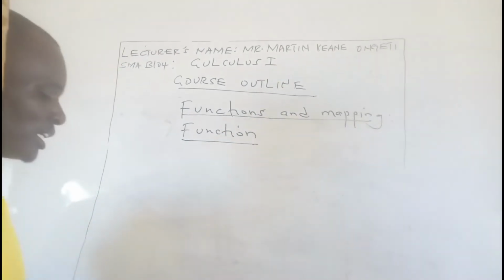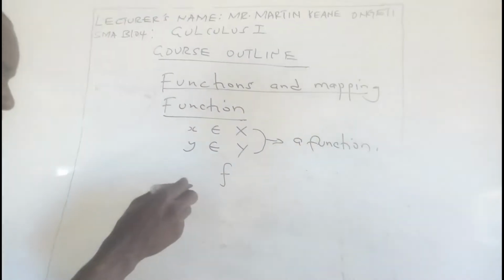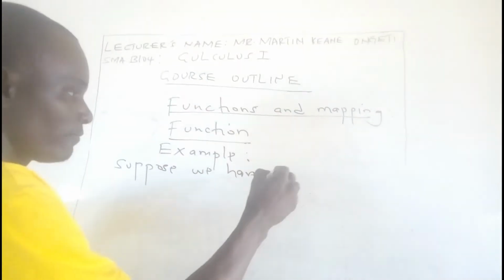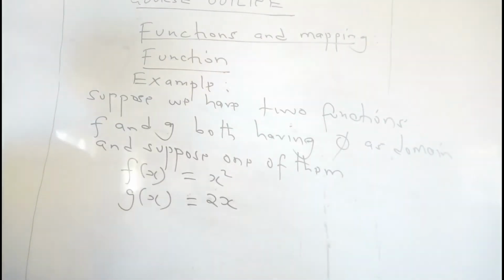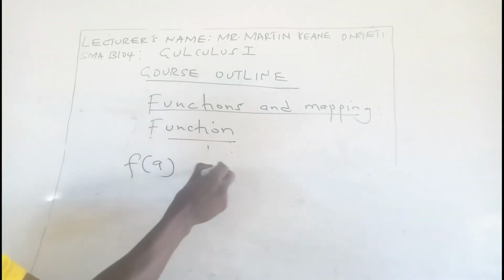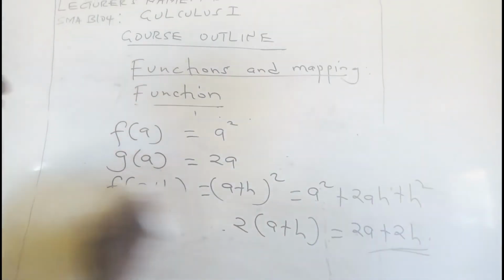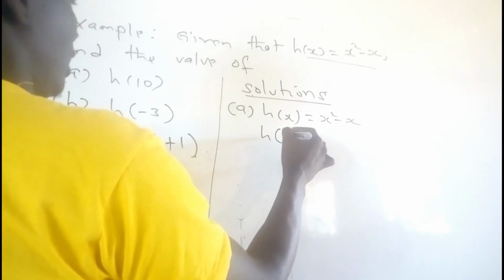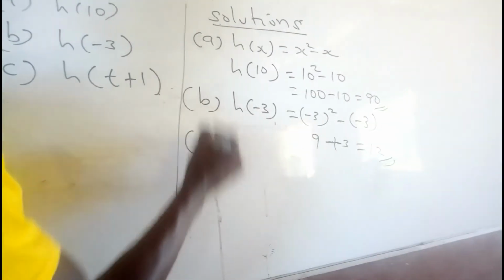CALCULUS 1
partial introduction to calculus 1 by Ongeti Martin